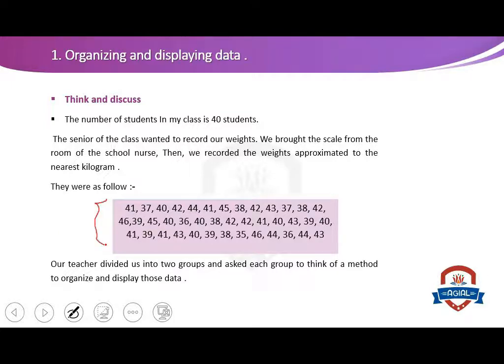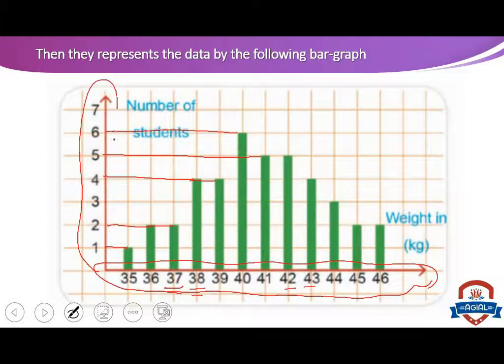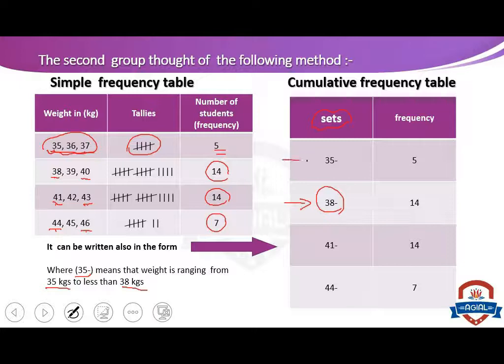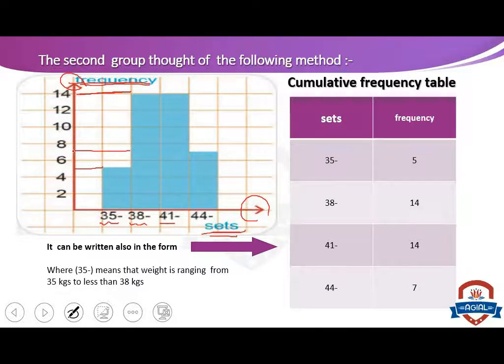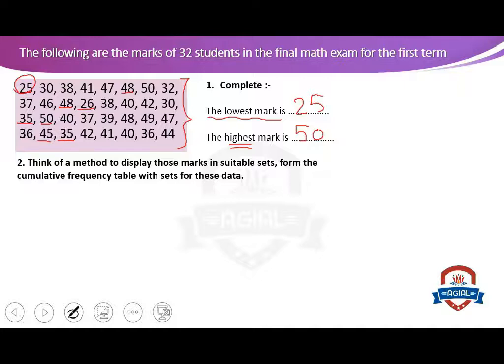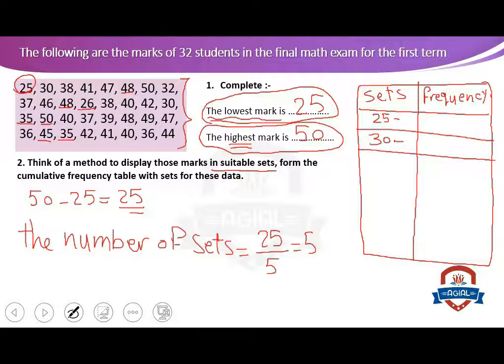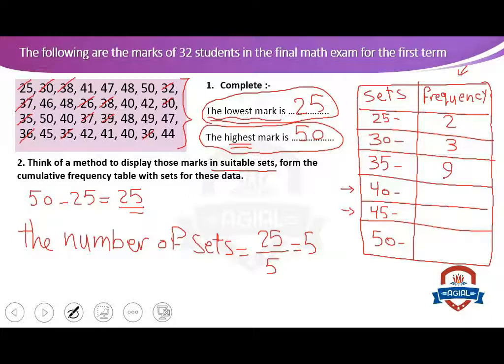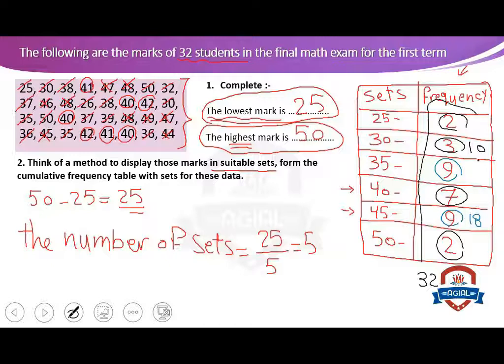Primary 5 - Math - Unit 5 - Lesson 2 - Organizing and displaying data